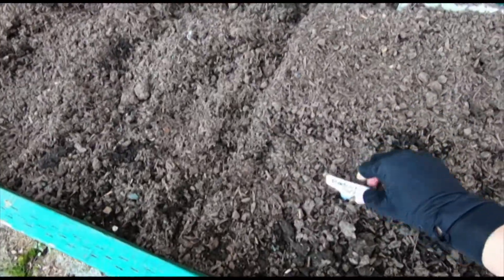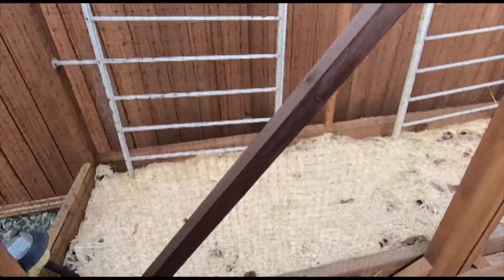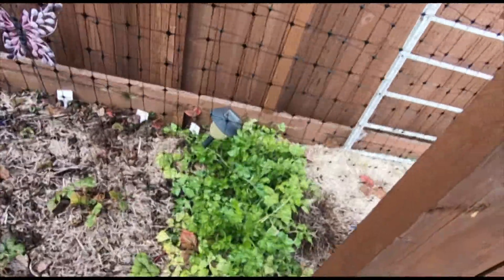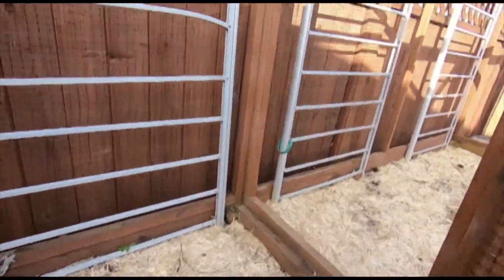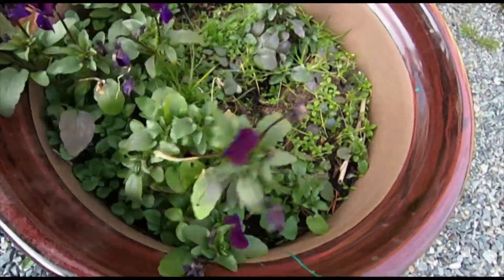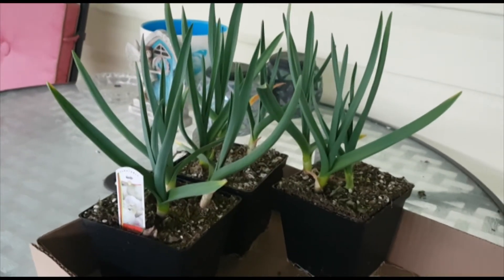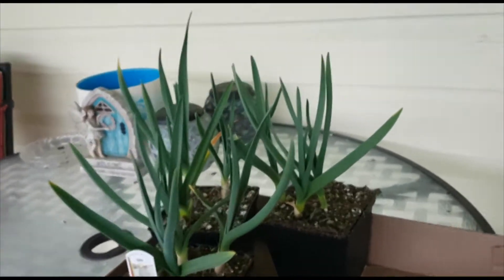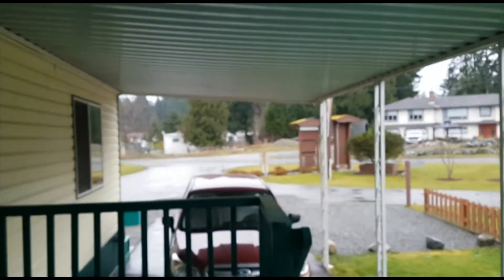Garden Update March 5 2021 Spring Garden Growing Garlic Planting seeds outdoors